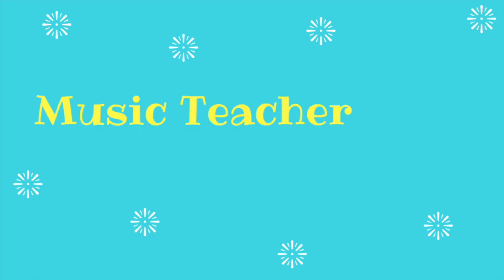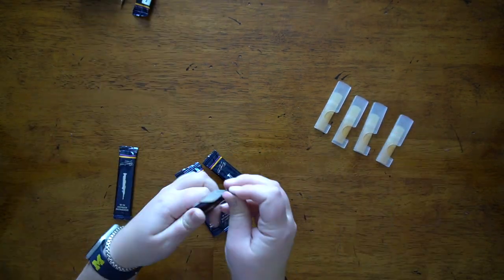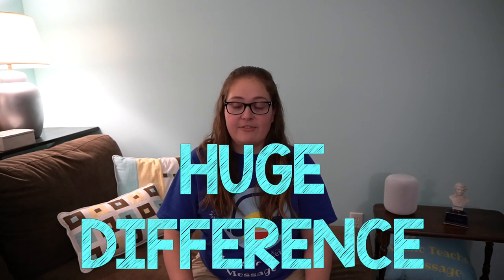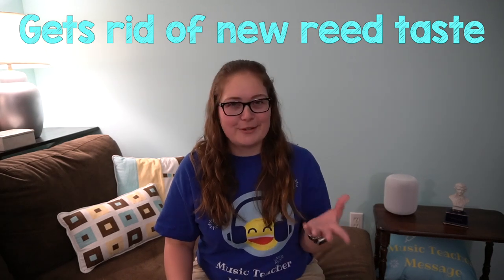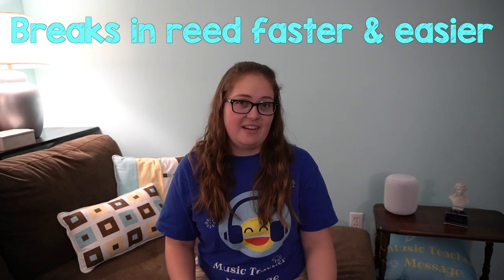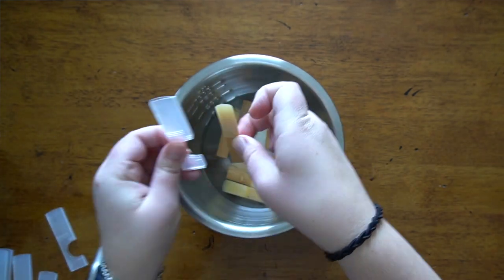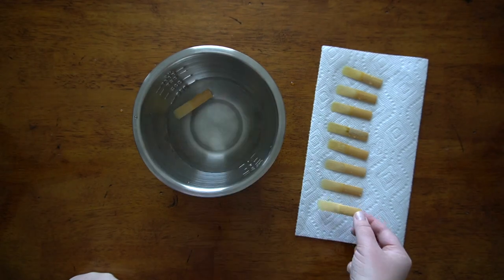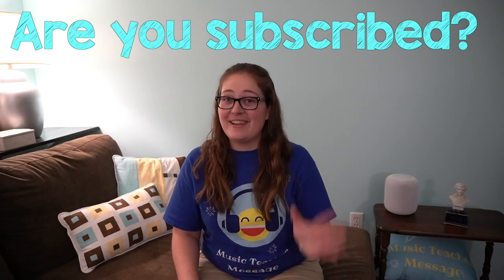Are You Doing This To Your Reeds?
Here are 2 tips that have served me well over the years with reeds.  As a clarinet player, I've gone through MANY reeds!  These two tips made it so much easier to break in new reads though!